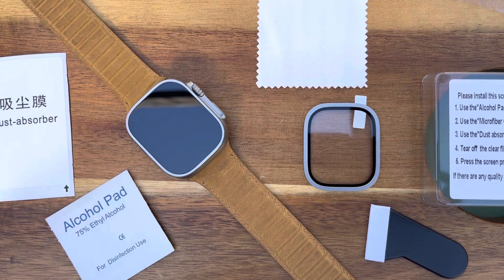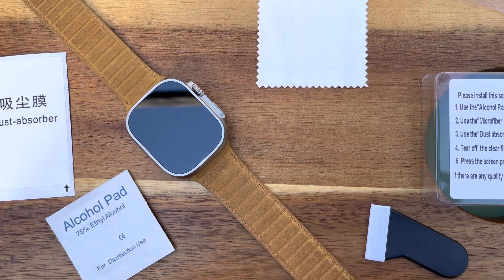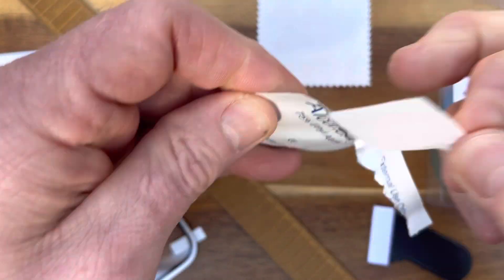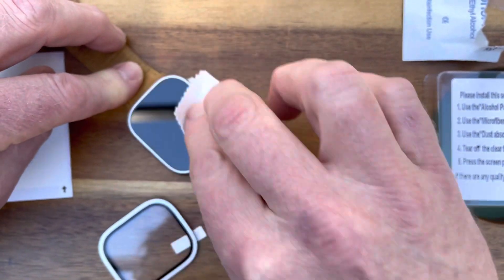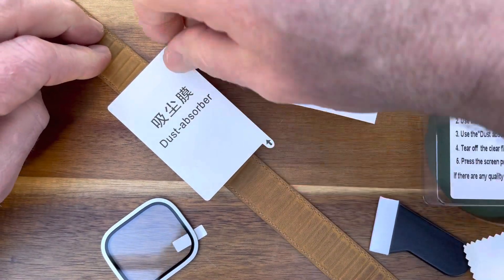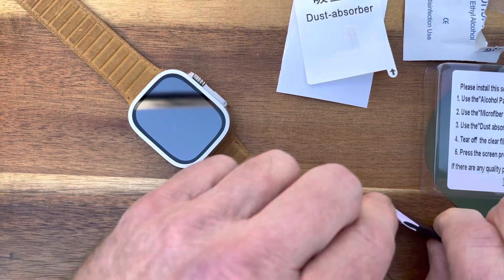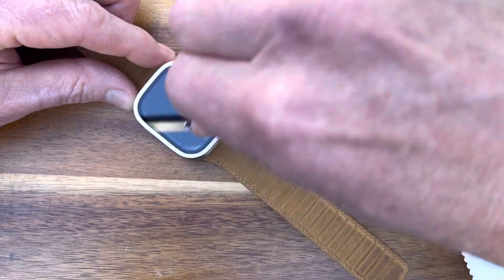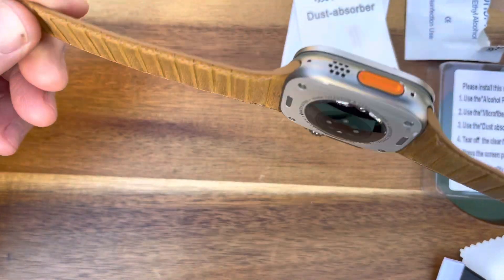Apple Watch Ultra Screen Protector Review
Lot’s of people have complained about the sport loop band scratching the edge of the the case. This should solve that problem.